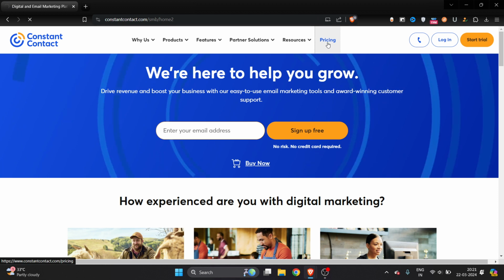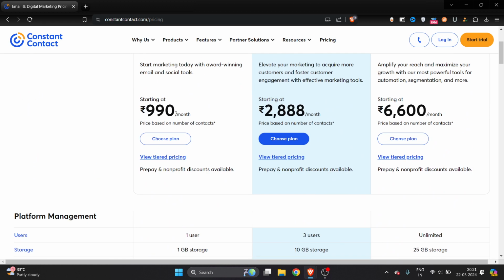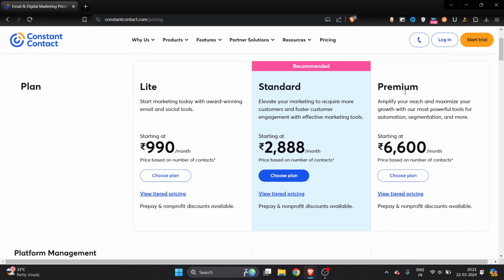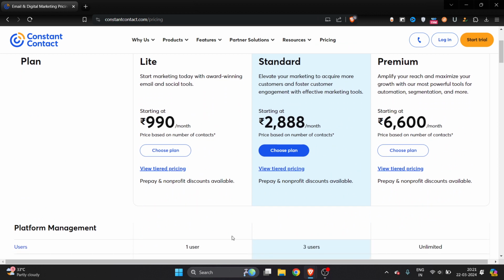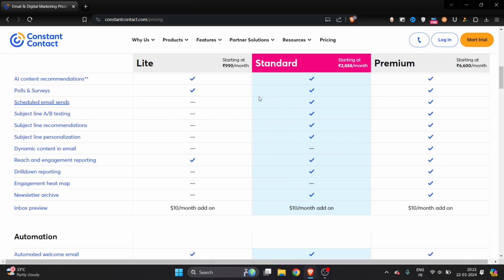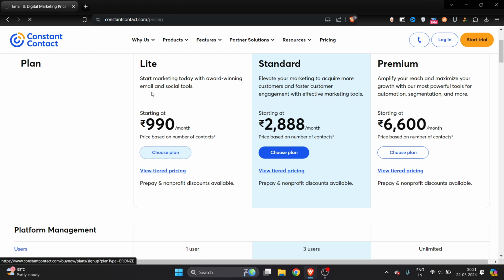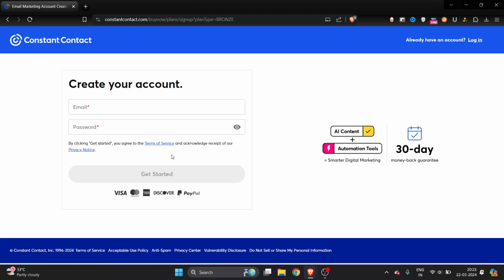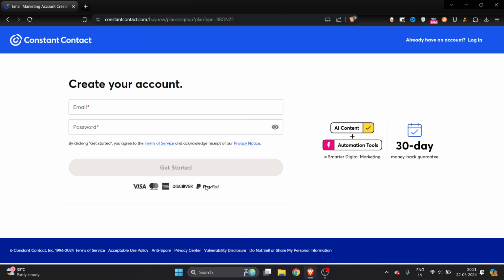HOW TO GET CONSTANT CONTACT FREE TRIAL (2024) FULL GUIDE